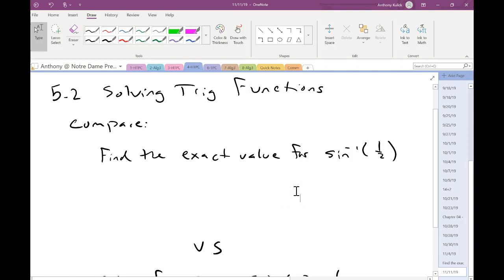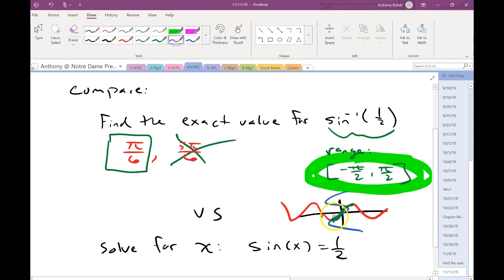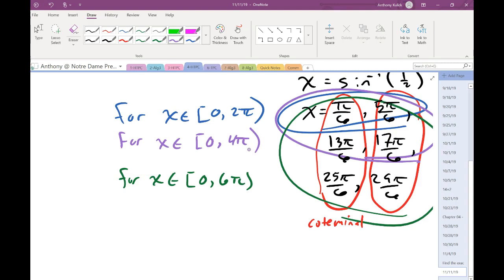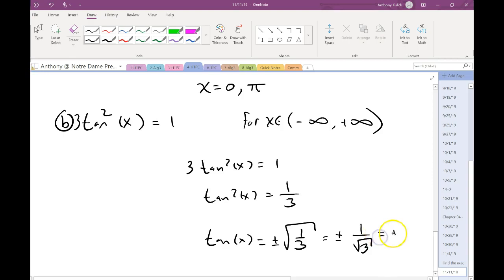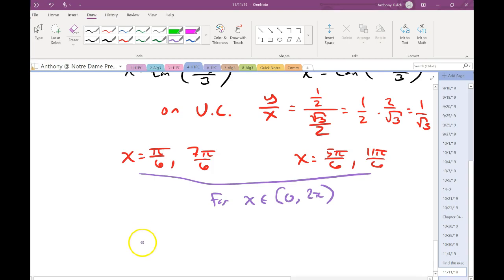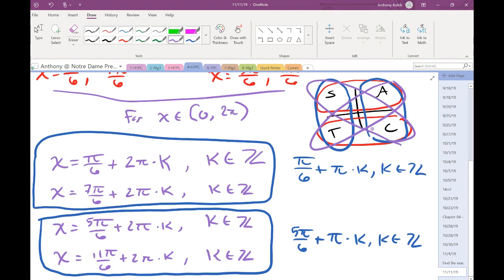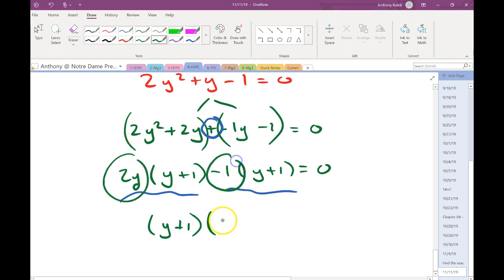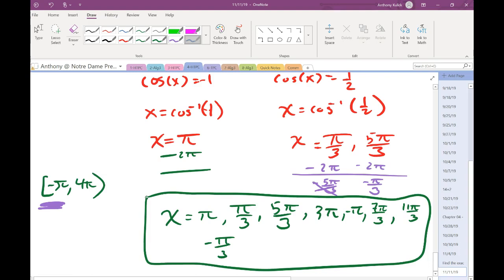11/11/19 4-HTPC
solving trig eqns part 1